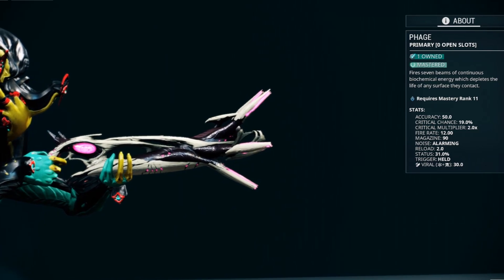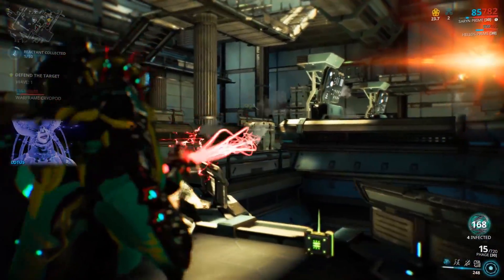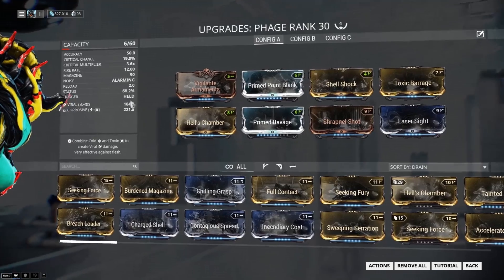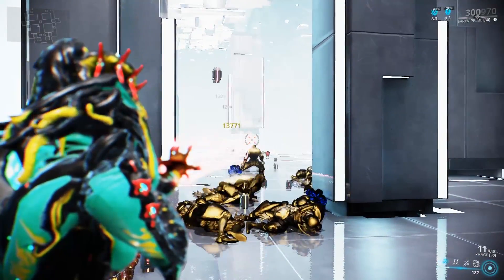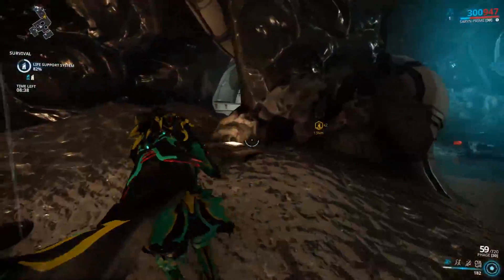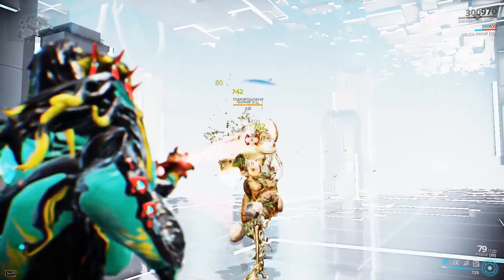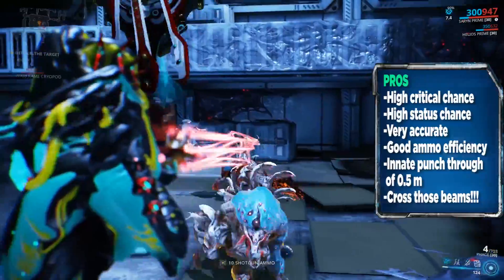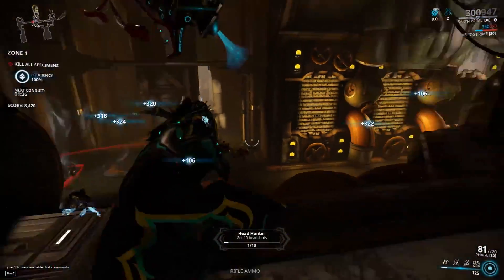PHAGE BEAM CROSSINGS - Reverse Ghostbusters [5 forma - Warframe]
Like at the end of Ghostbusters 2: Maybe we should cross the streams and make one big one, to kick that bastards ass (or something like that).
Phage shoots beams that can become one big beam! Looks great, kills even better!
Make this my real job and support The Wisekrakr.